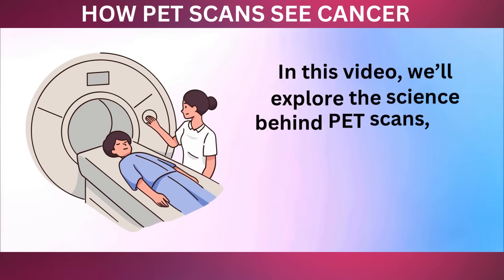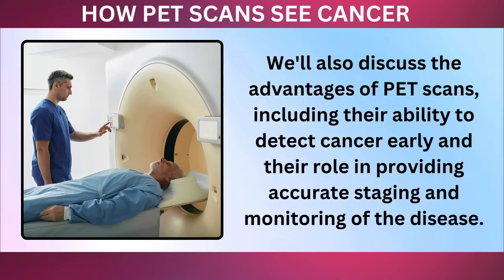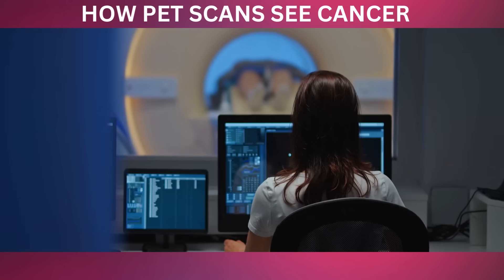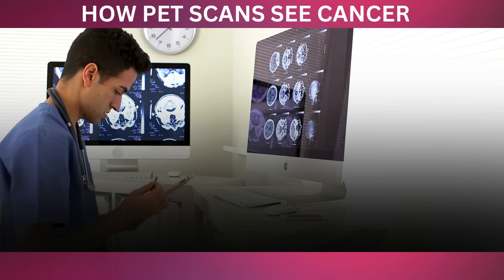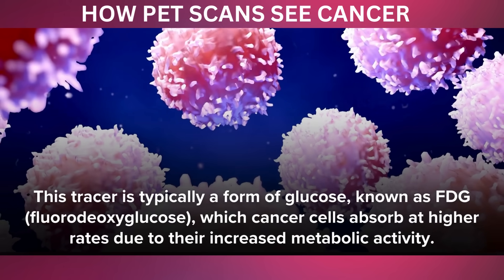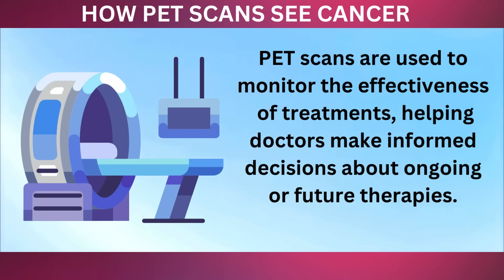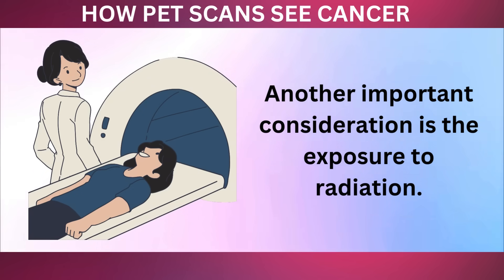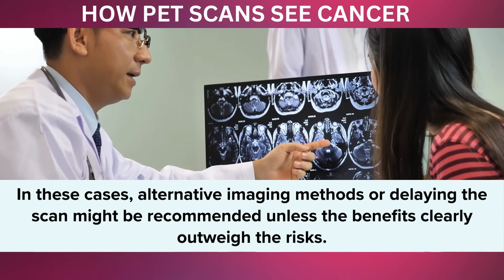How PET Scans Can Find Cancer in Your Body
Ever wondered how PET scans can detect cancer in the body? Watch this video to learn more about how these scans work to identify cancer cells.

How PET scans see cancer

PET scans, or Positron Emission Tomography scans, are cutting-edge tools used by oncologists and radiologists to get a clear picture of what's happening inside our bodies.

Unlike traditional imaging techniques that show structures and anatomy, PET scans highlight the metabolic activity of cells, making them incredibly valuable in detecting cancer early, monitoring its progression, and evaluating the effectiveness of treatments.

Experiencing a PET scan is generally straightforward and non-invasive, but knowing what to expect can help alleviate any anxiety.

Before the scan, you might be asked to fast for several hours because eating can affect the distribution of the radioactive tracer.

You'll also be instructed to avoid strenuous exercise for a day or so before the scan.
The process begins with the injection of a small amount of a radioactive tracer into your bloodstream.

One of the key advantages of PET scans is their ability to detect cancerous cells at an early stage, often before structural changes are visible on CT or MRI scans.

This early detection is crucial as it allows for prompt treatment, improving the chances of successful outcomes.

About Me:
After overcoming a personal battle with Double Hit non-Hodgkin's lymphoma, my life took a transformative turn. This journey not only deepened my appreciation for health and resilience but also ignited a passion for empowering others through nutrition and wellness. Now, as a health coach specializing in metabolic nutrition, my team and I are dedicated to helping others achieve their best health.